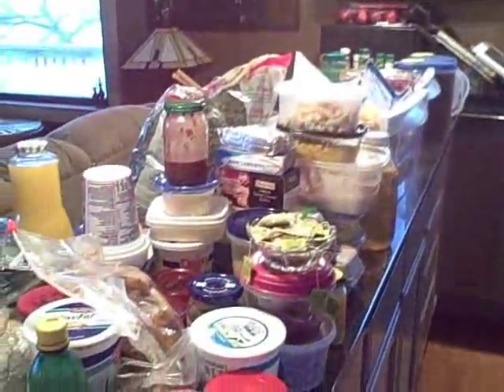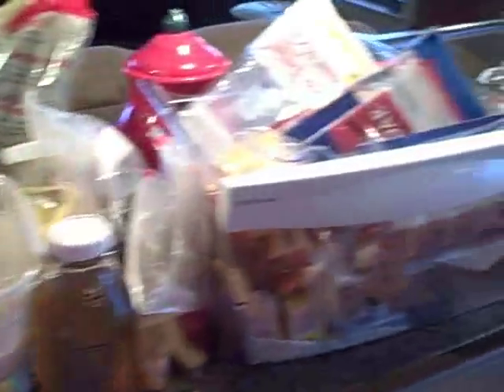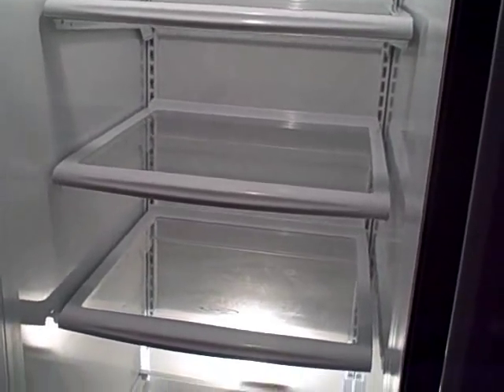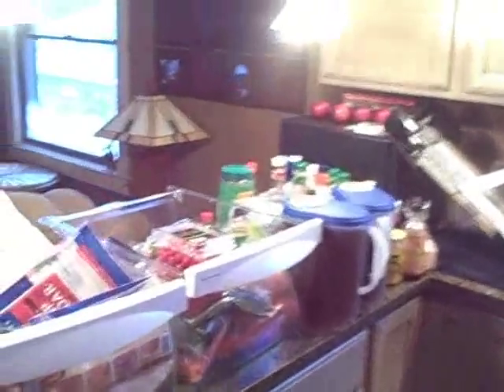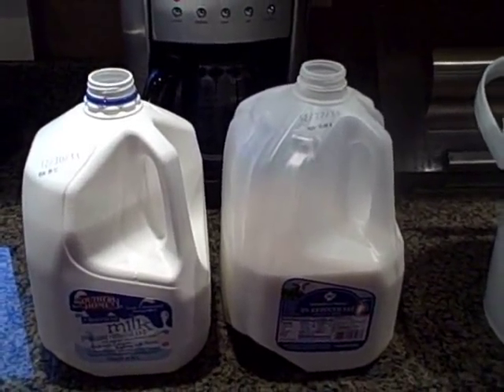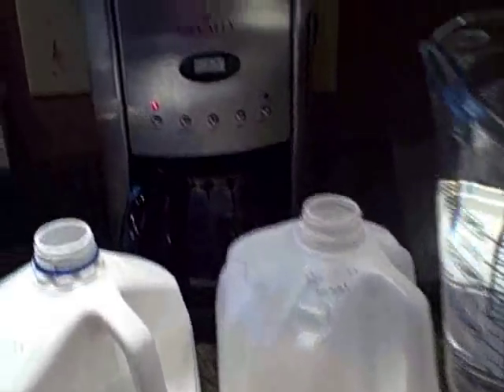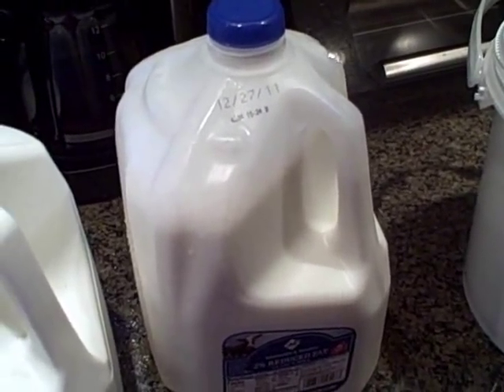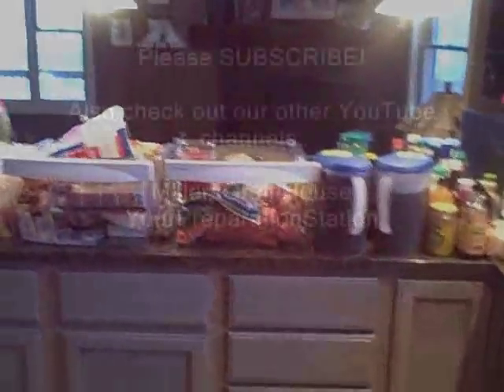Refrigerator Clean-out and Extending the life of Milk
For more about me & what we do go and browse around.